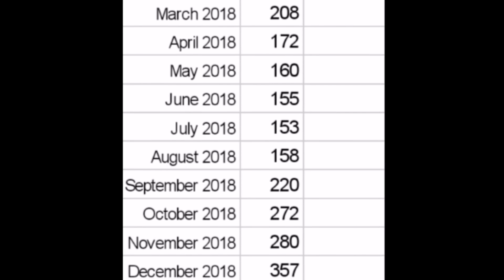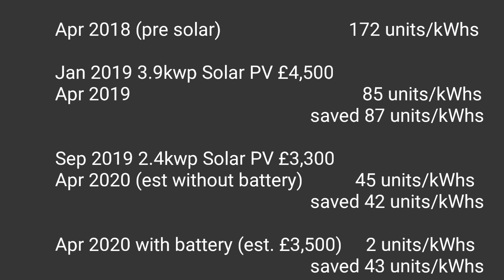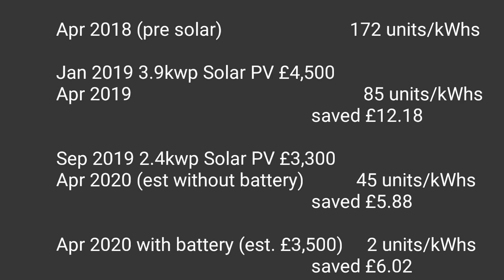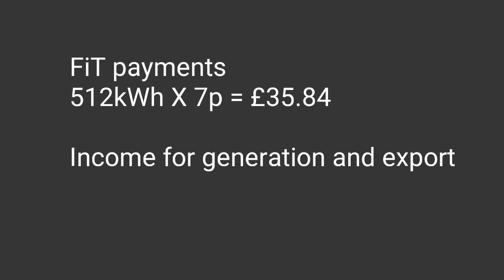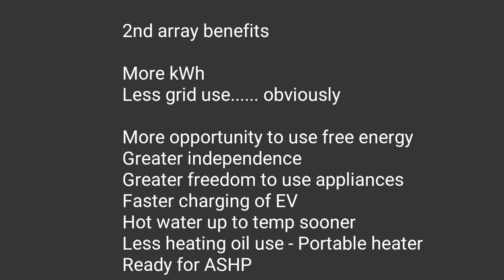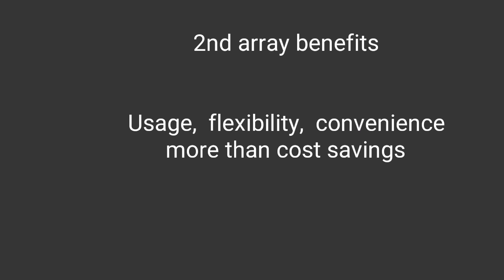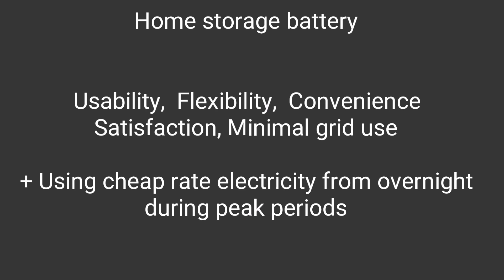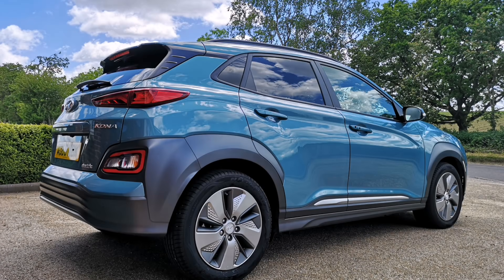Solar PV and Battery benefits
Whilst collating April's monthly stats I noticed for the first time I have monthly energy usage stats for April with NO solar, with PV array with 2 arrays and now with a battery.

Looking at the grid usage savings in each scenario is misleading as the justification for adding more solar panels or a battery isnt just about cost savings.
My comparison shows the initial investment in panels gives the most benefits financially but the extra panels and now battery complete the solution and make is more usable and convenient.

As always I'm merely sharing my observations of my system and usage so that others can apply the information...if appropriate.